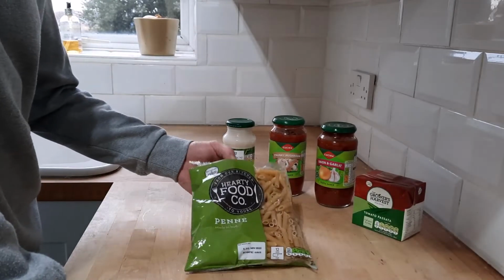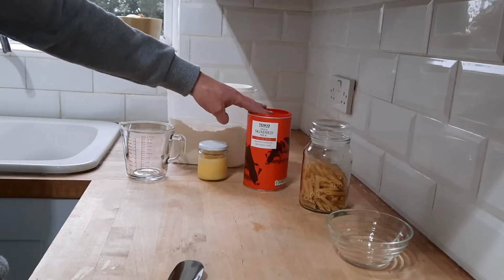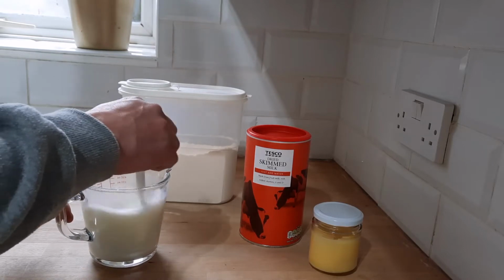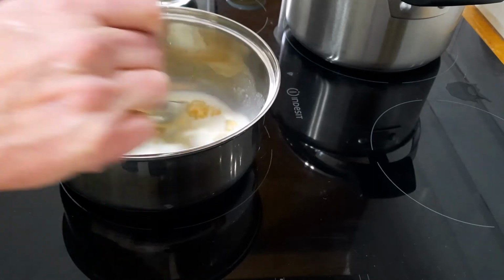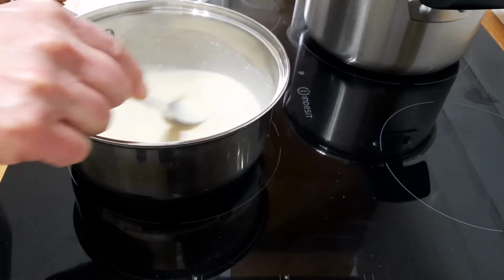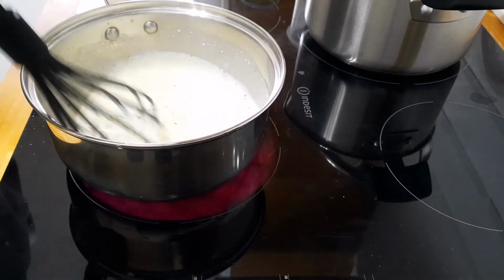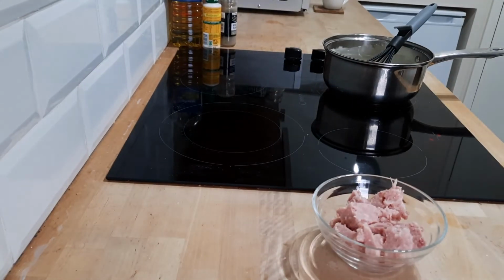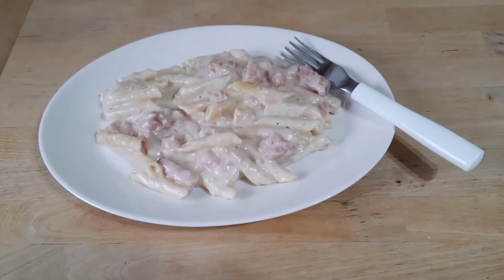Home made white pasta sauce (cooking with your preps)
Pasta is a great long term food store and sauce to go with it comes in a huge range of different varieties.

I store quite a few different sauces to go with both rice and pasta, but in a long term grid down scenario, there will come a time when you will need to make your own sauces, so today, I though I would do a meal using my own home made version of white pasta sauce.